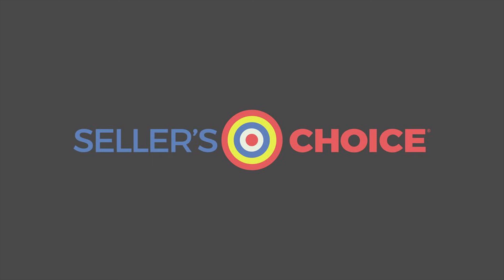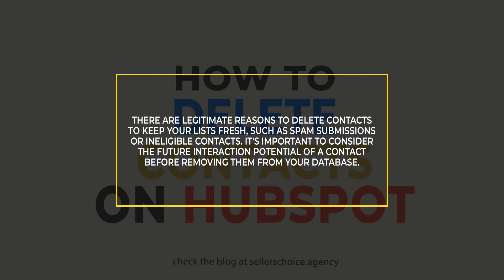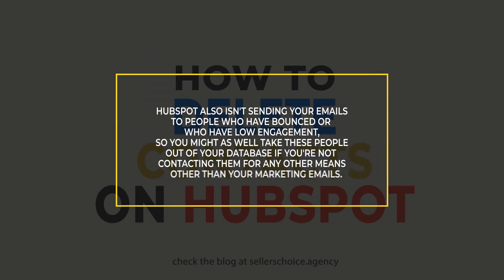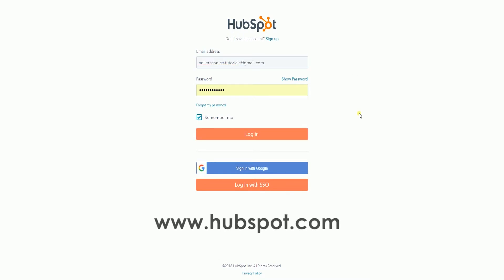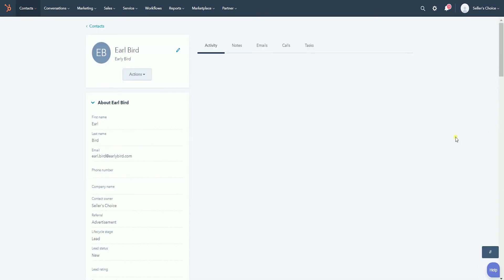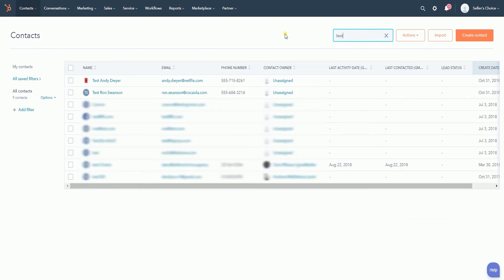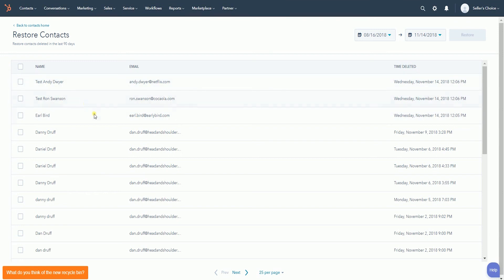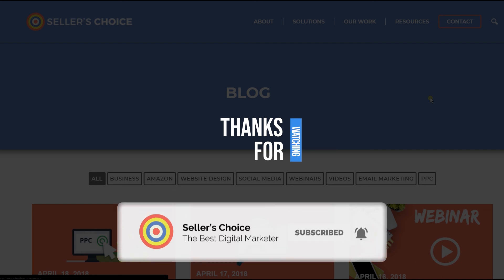How To Delete Contacts in HubSpot - E-commerce Tutorials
Today, we're showing you How To Delete Contacts in HubSpot. There are legitimate reasons to delete contacts to keep your lists fresh, such as spam submissions or ineligible contacts. It's important to consider the future interaction potential of a contact before removing them from your database.